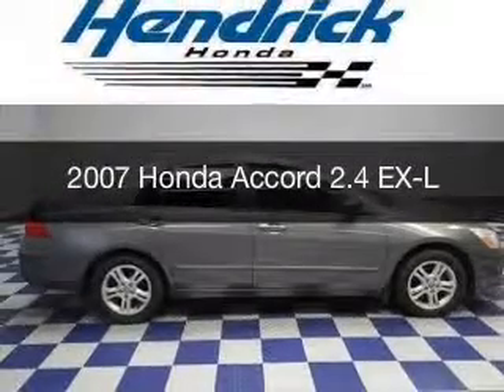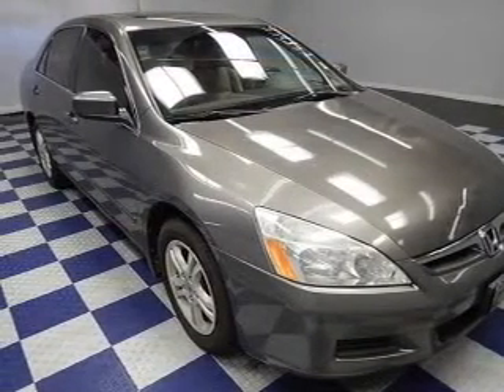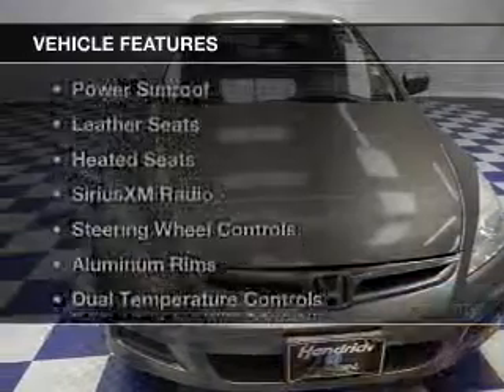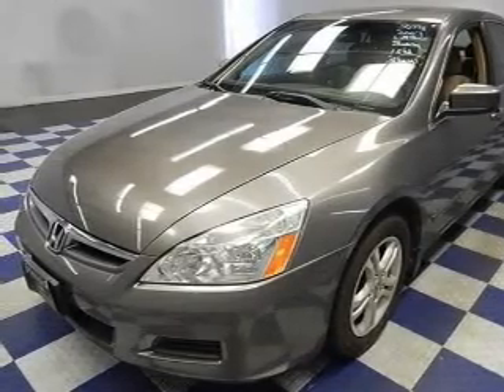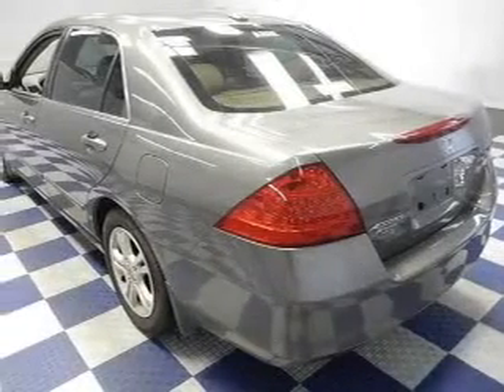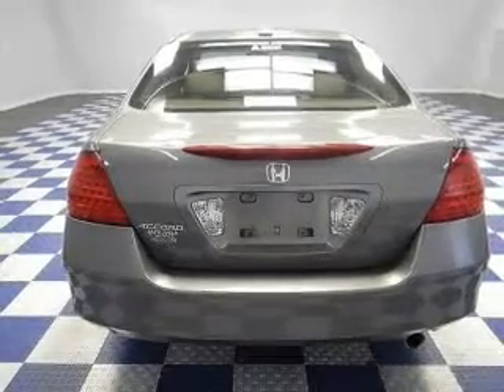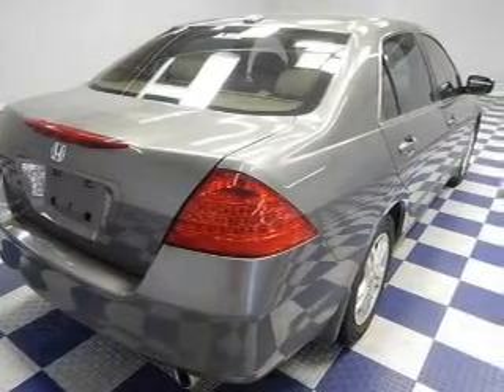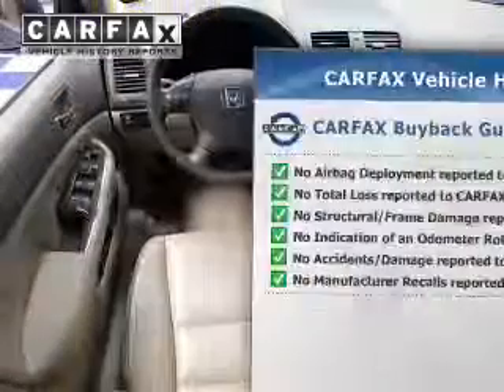2007 Honda Accord - Charlotte NC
Year: 2007
Make: Honda
Model: Accord
Trim: 2.4 EX-L
Engine: 2.4 liter inline 4 cylinder 16 valve
Transmission: 5-Speed Automatic
Color: Brown
Mileage: 151000
Address:
8901 South Boulevard